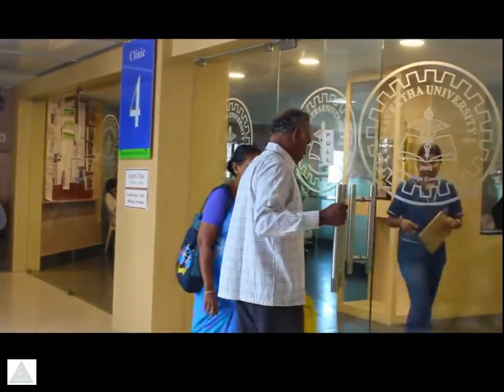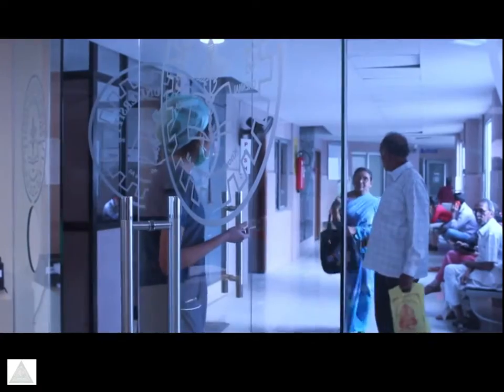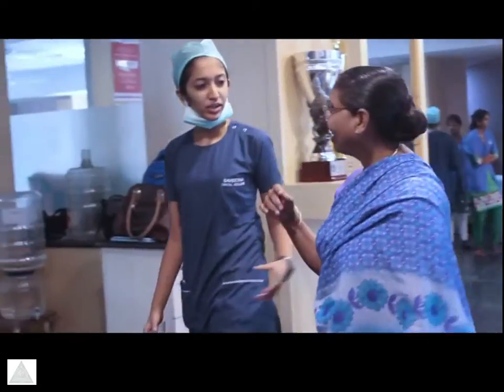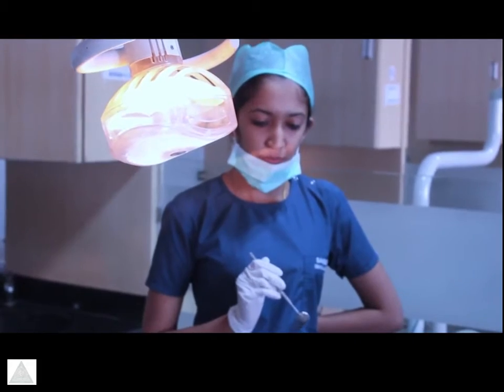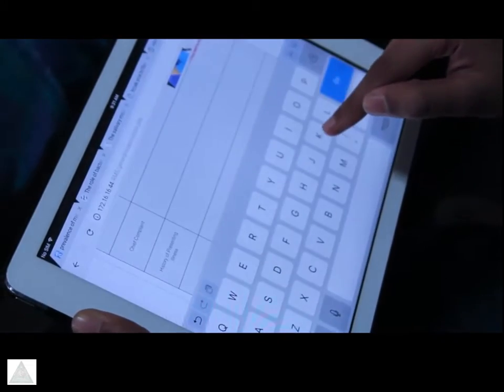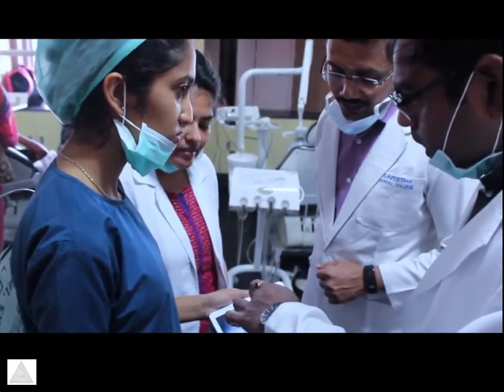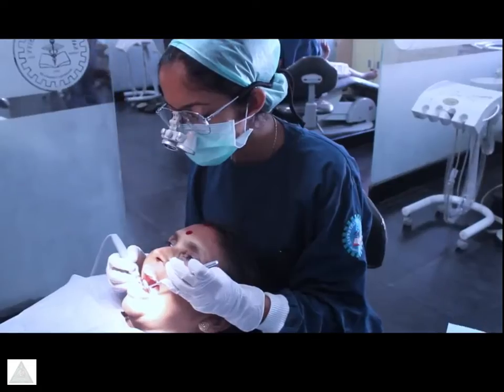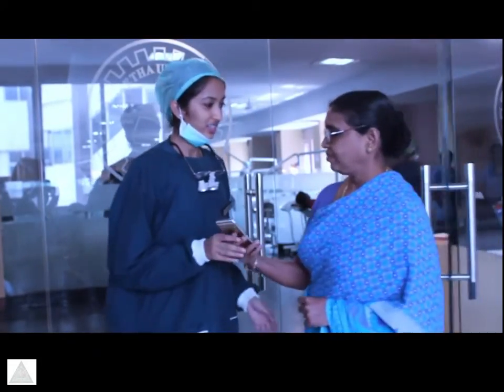Saveetha Dental College - Comprehensive Dental Clinic